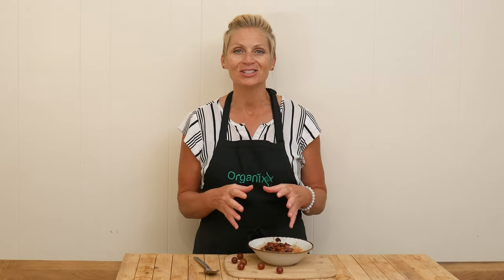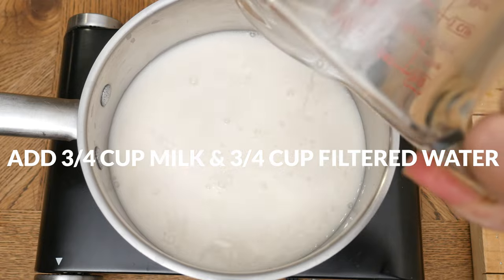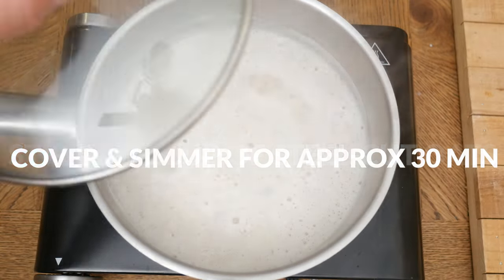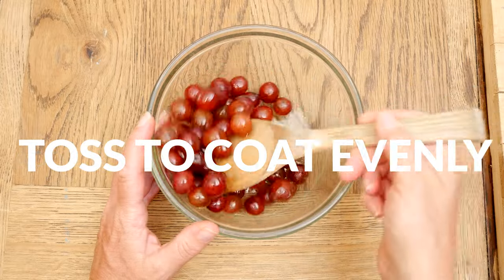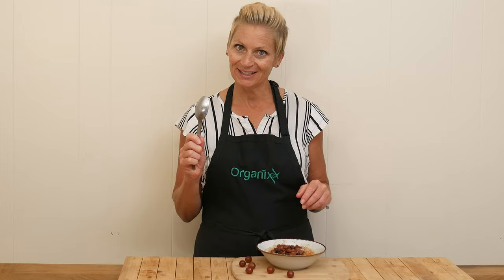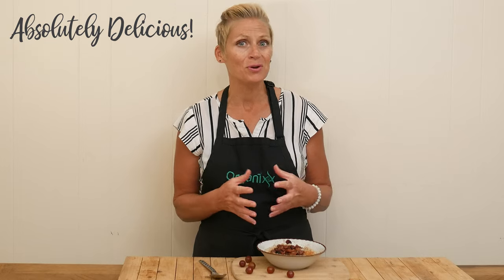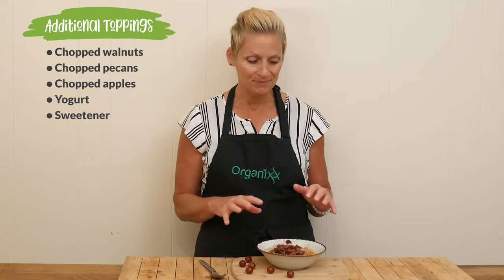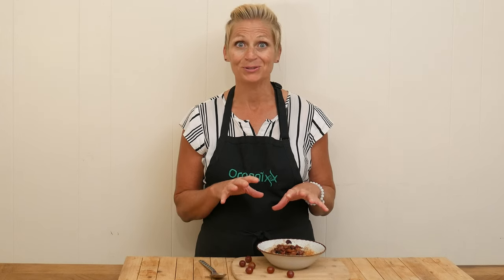Roasted Grape Oatmeal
This Roasted Grape Oatmeal is a unique take on a classic breakfast dish. Organic grapes are high in antioxidants and other nutrients. If you're not getting your daily dose of vitamins & minerals, check out Organixx Multi-Vita-Maxx

Move over boxed cereal! The combination of the sweet and juicy roasted grapes with the creamy and comforting taste of oatmeal creates a new breakfast combination you'll love.

To make this delectable roasted grape oatmeal recipe, all you'll need is just a few simple ingredients: oats, plant-based milk, roasted grapes, and any preferred oatmeal toppings such as cinnamon or chopped nuts.

In this video, Katrina shows you how to roast the grapes to bring out their natural sweetness and enhance their flavor.

Next, she walks you through the steps of preparing the perfect bowl of oatmeal with steel-cut oats.

Finally, you'll combine the two for the ultimate breakfast comfort food with bursts of natural sweetness.

If you want to serve something special, yet still super healthy, to friends and family... this oatmeal with roasted grapes is the perfect answer!

Steel-cut oats are one of the least processed types of oats available and are denser and chewier than rolled oats or instant oats. They also contain about double the amount of fiber of rolled oats. Important: If you want your Roasted Grape Oatmeal to be gluten-free, be sure to use certifed GF steel-cut oats.

Roasted grapes are sweeter and juicier than raw. As the grapes roast, their natural sugars intensify, creating a deliciously sweet and slightly tangy taste. You'll want to make extras so you can use the leftovers as a topping for yogurt, ice cream, salads, etc.

Health tip: Be sure to use organic grapes for maximum health benefit. Unfortunately, conventionally grown grapes are usually high in pesticides, which are difficult to completely wash off.

If you prefer your vitamins and minerals to come from ORGANIC whole foods instead of synthetic nutrients made in a laboratory, you'll love Organixx Multi-Vita-Maxx.

This daily multivitamin for men and women is made with only organic whole foods and contains ZERO synthetic ingredients. Find out more about this high-quality multi

If you're ready to give this roasted grape oatmeal recipe a try, you can download a printable copy of the recipe

About Organixx - Who are we?